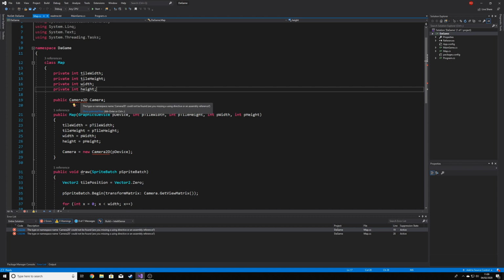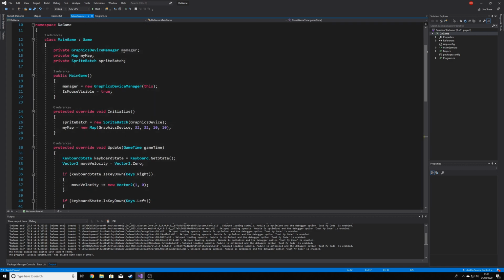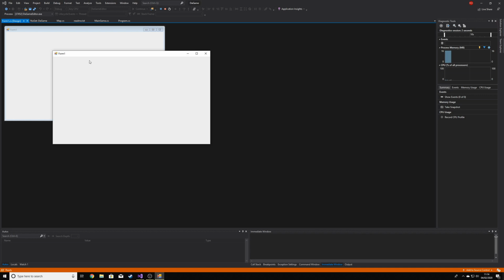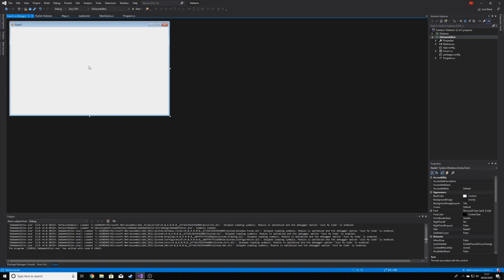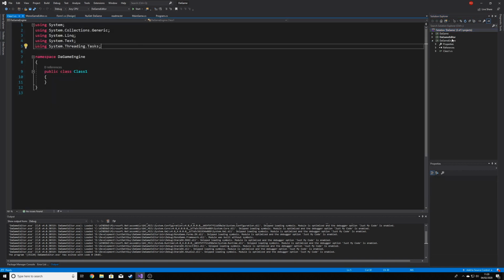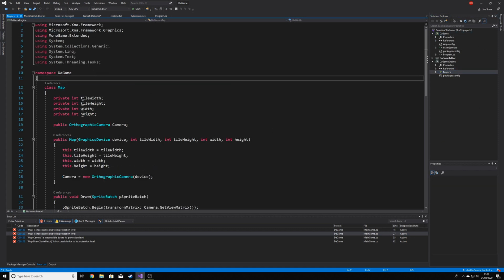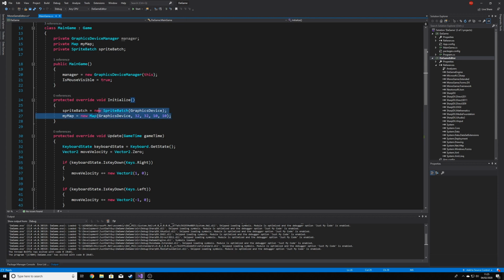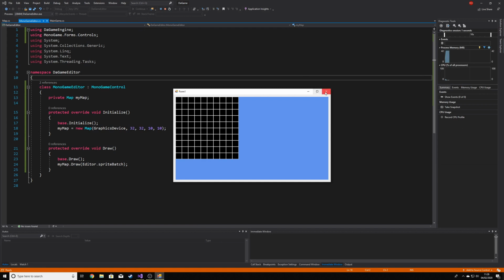Let's make a MonoGame RPG! #3 - The return, and the editor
This is my first video in a long time.  I'm really excited to get back in the game, though!

This is by no means intended to be an exhaustive, professional series. Just a bit of fun where you guys can follow along or throw in some ideas!

This episode is primarily about setting up a couple of new projects and forming the basis of something bigger and integrated... The editor!